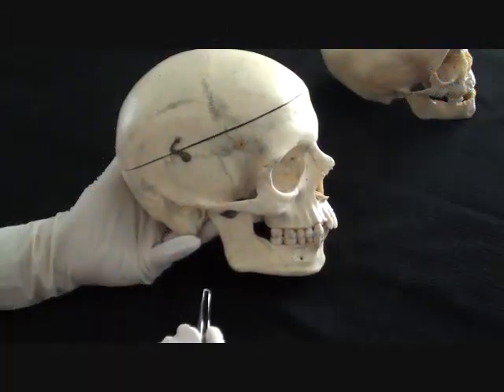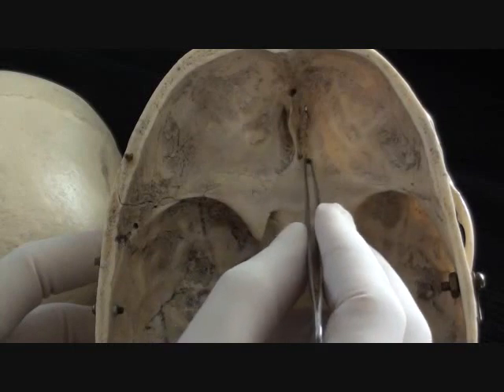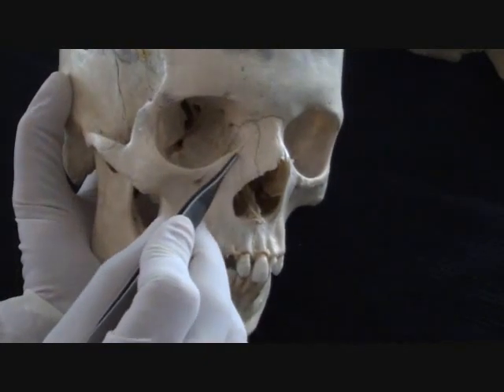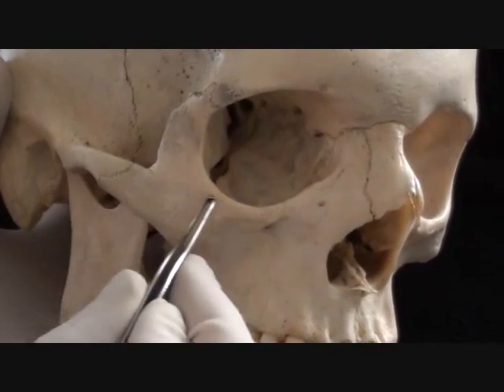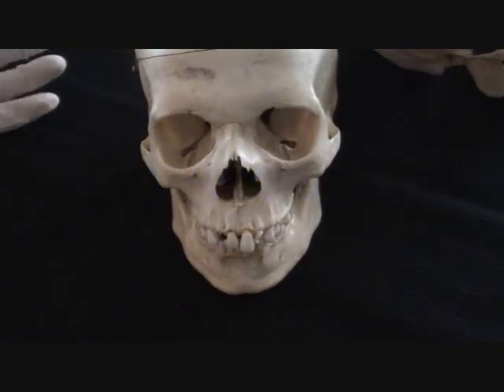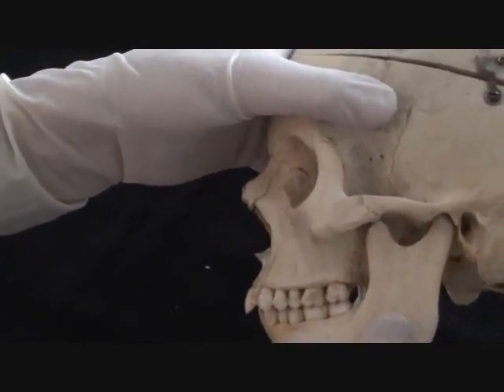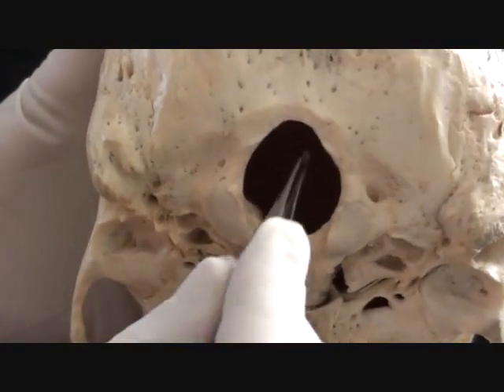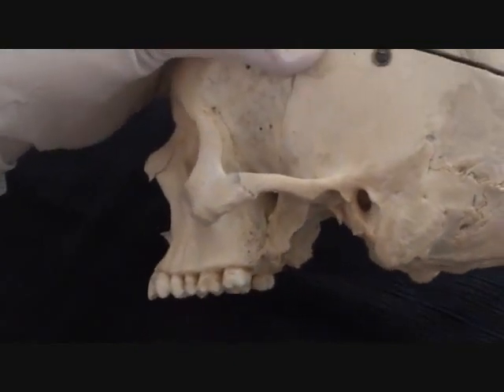The Skull Anatomy - Part 2 - General description of the skull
Description of the skull bones that compose the facial skeleton.